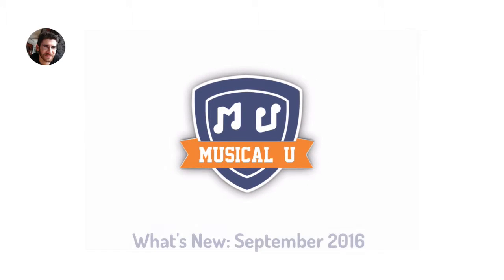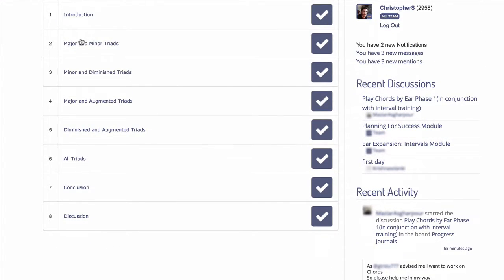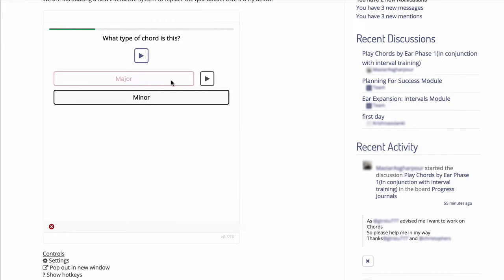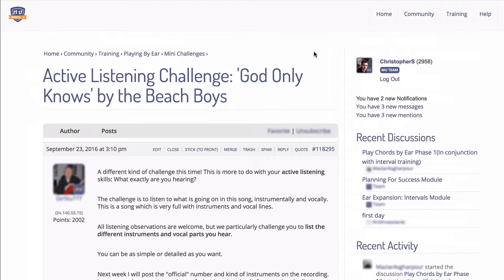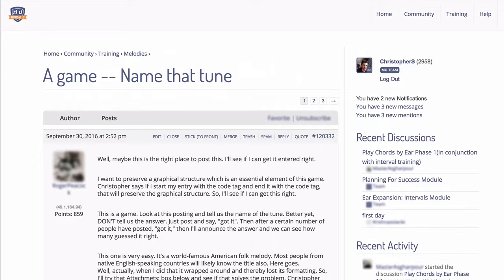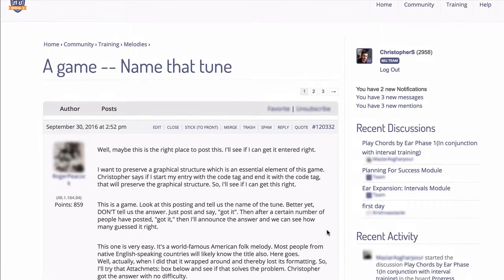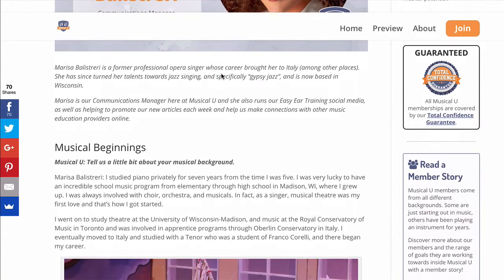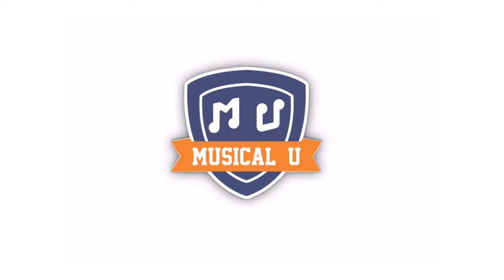Whats New in Musical U: October 2016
This month in Musical U saw a new quiz for chord recognition, a fun solfa puzzle game, an active listening mini-challenge and two team interviews.